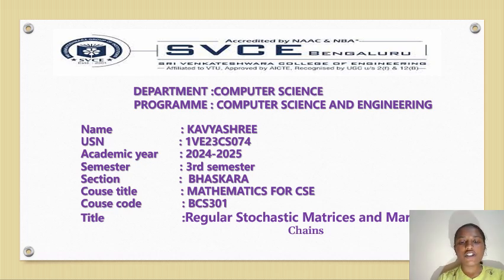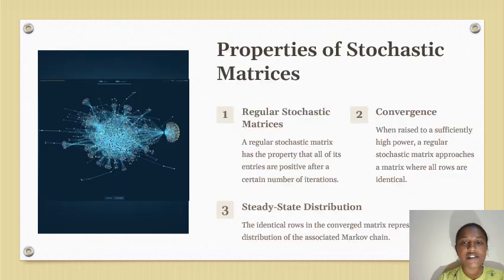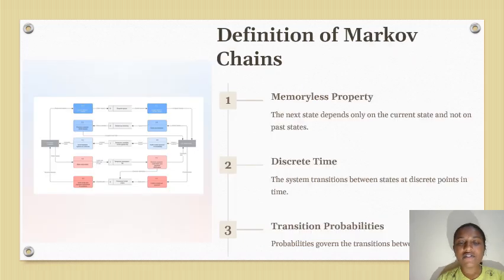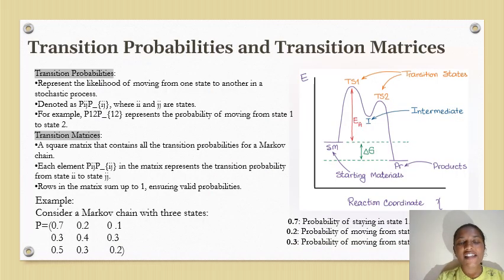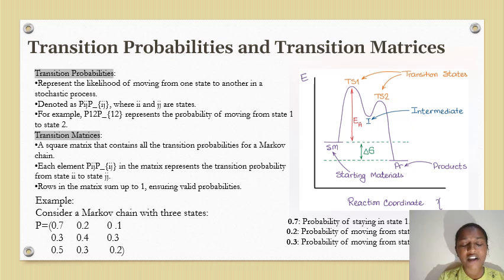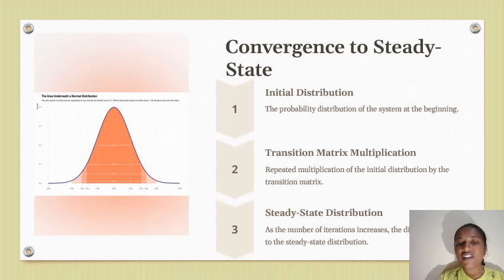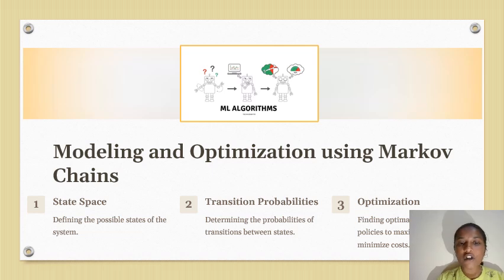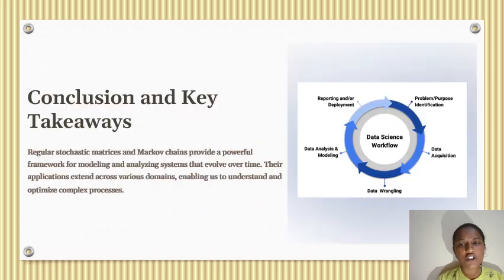regular stochastic matrices